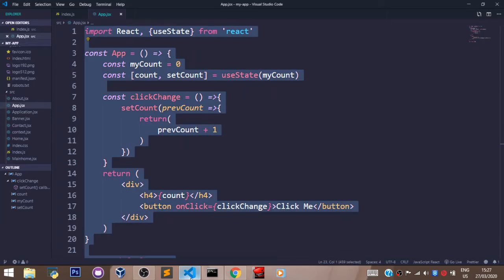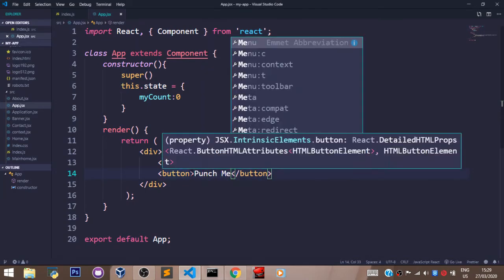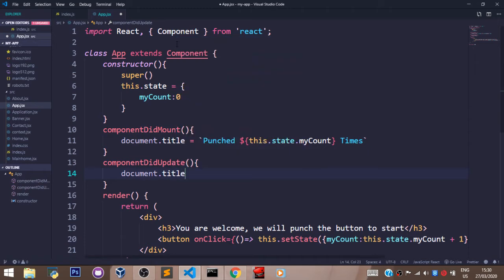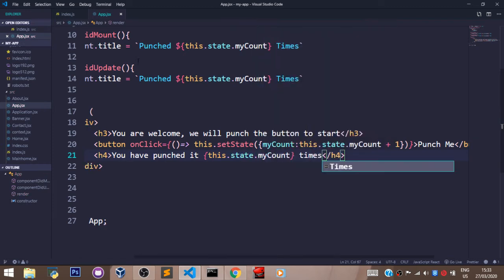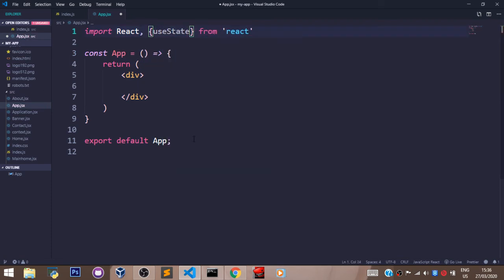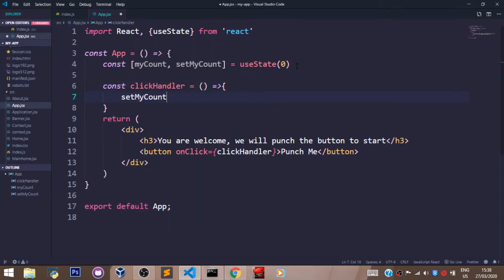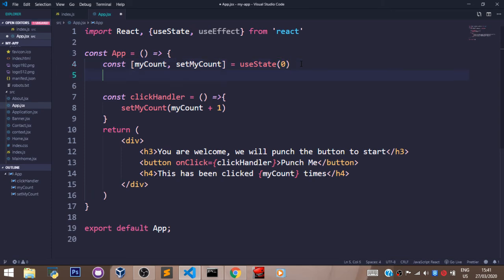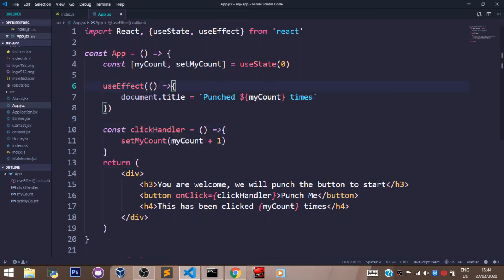React Hooks Tutorial - 3 - Use Effect